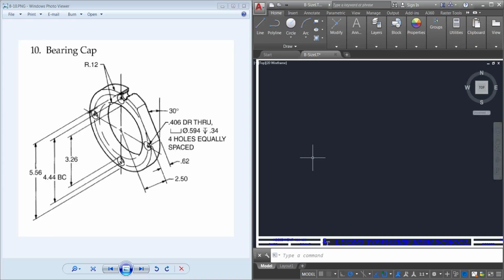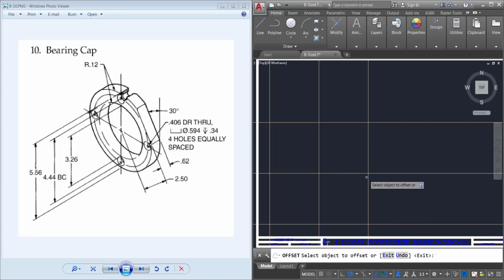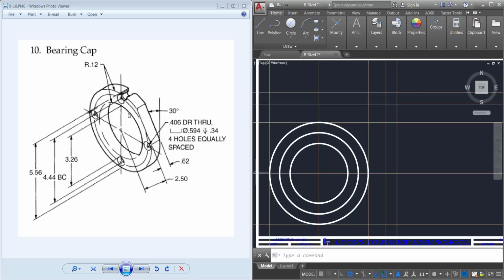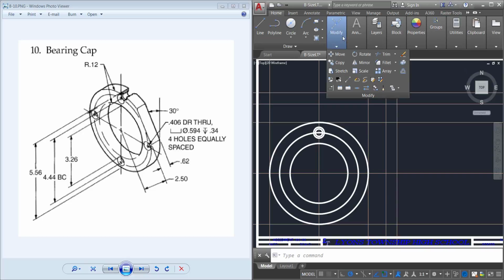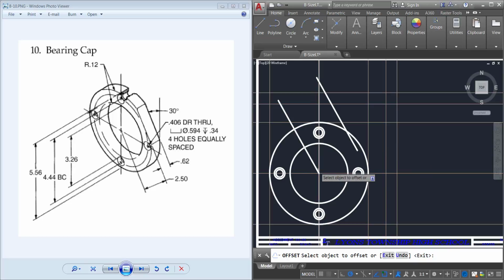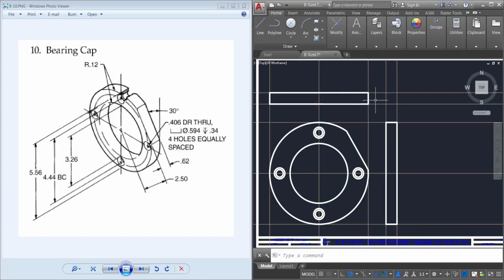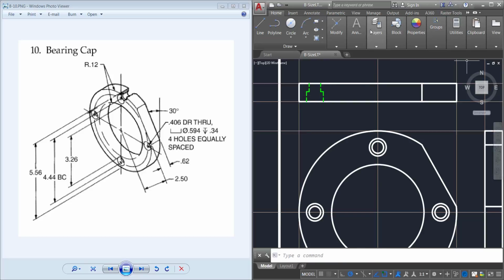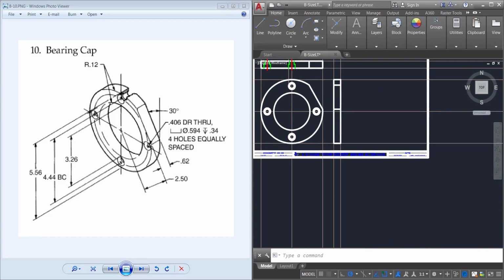Chapter 8 Drawing 10 Demo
This demo is of chapter 8 drawing 9 of the Drafting and Design book at Lyons Township High School.